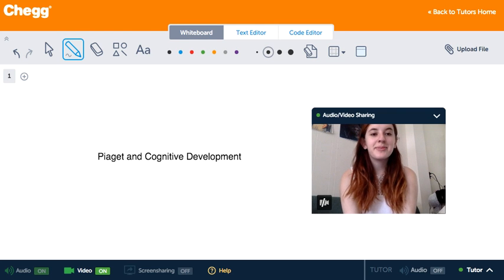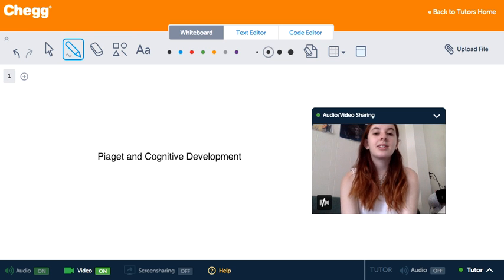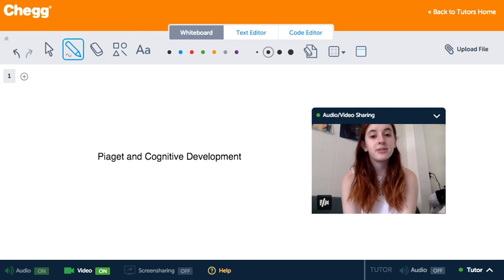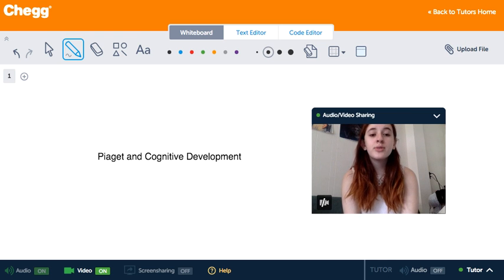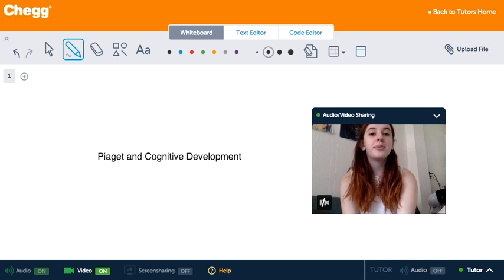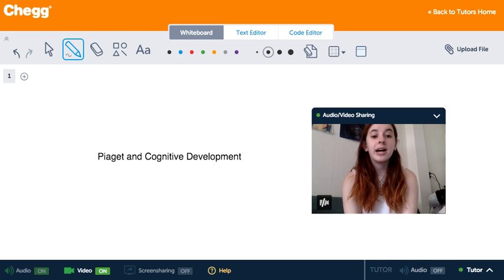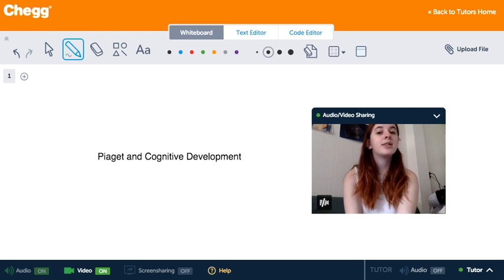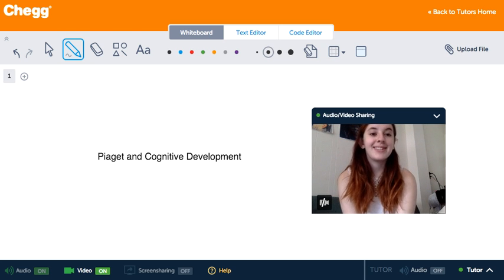Piaget’s Cognitive Developmental Theory | Sociology | Chegg Tutors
According to Piaget’s theory, development of cognitive (thinking and reasoning skills) is related to major developments in brain growth. Piaget proposed four stages of cognitive reasoning, and the progression through the stages is gradual and orderly. Development of intelligence is biologically determined, and individual children go through stages at their own pace.
Sensorimotor (birth to 2 years): This period is characterized by six substages.
Preoperational phase (2 to 7 years): This period of cognitive development is characterized by egocentrism in which the child lacks the ability to either see another’s point of view or appreciate any need to do so. Language skills are developing but again speech is egocentric. Preoperational thinking is concrete and tangible. The latter stage of this phase is the intuitive phase (4 to 7 years of age), in which the child has an intuitive grasp of basic logical concepts. Reasoning is transducive—the child reasons that because two events occur one caused the other.
Concrete operations (7 to 11 years): During the concrete operational stage of cognitive development, thought becomes increasingly logical, organized, and coherent. The child acquires the ability to perform multiple classification tasks, orders objects in a logical sequence, and comprehends the principle of conservation (physical quantities of objects, such as volume and weight, which remain unchanged even though the outward appearances of the objects have been changed—two glasses, one tall and one short, can have the exact same amount of water even though the level of water in each glass reaches a different level in each glass). The child is capable of concrete problem solving. Some ability to comprehend reversibility is now possible (10 + 2 = 12; 12 − 10 = 2).
Formal operations (11 to 15 years): Formal operation thought is more abstract and is guided by principles of logic. In this stage, thought is characterized by adaptability and flexibility. Individuals in this stage of cognitive development can use abstract symbols and prepositional logic, as-if and if-then steps.

Sociology tutoring on Chegg Tutors

Learn about Sociology terms like Piaget’s Cognitive Developmental Theory on Chegg Tutors. Work with live, online Sociology tutors like Michelle V. who can help you at any moment, whether at 2pm or 2am.

About Michelle V., Sociology tutor on Chegg Tutors:

Psychology with a Behavioral neuroscience minor major

Subjects tutored: Resume Writing, SAT II Mathematics Level 1, Psychology, PSAT, English, Writing, AP, ACT, Music (General), Cognitive Science, Algebra, Basic Math, Spanish, Russian, SSAT (writing), Literature, Study Skills, Biology, SAT (writing), English as a Second Language, SAT (math), Sociology, Pre-Algebra, Art (General), and Pre-Calculus

EXTRACURRICULAR INTERESTS
I'm an enthusiastic creative student, who writes music and poetry as often as inspiration creeps by. I study hard, and recently, the library has become my second home. I'm majoring in Psychology with a minor in Behavioral Neuroscience. I'm about to start working as a laboratory assistant in one of the research labs on campus, finding conclusions to questions my professors choose to ask. I'm so excited to learn more every semester, and truly grasp what it means to have a profession where stranger's disasters are put in your hands to "fix". Thanks for stopping by :)- Michelle